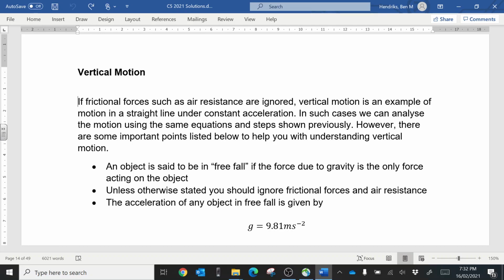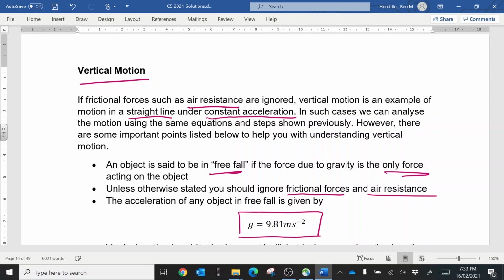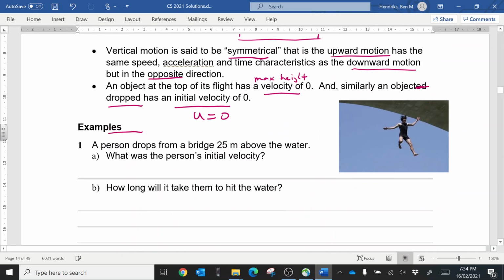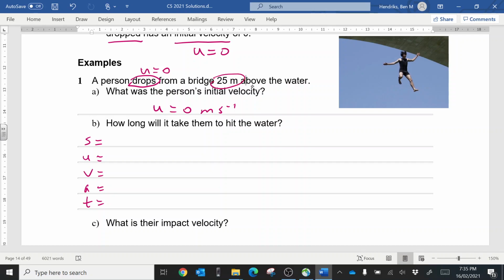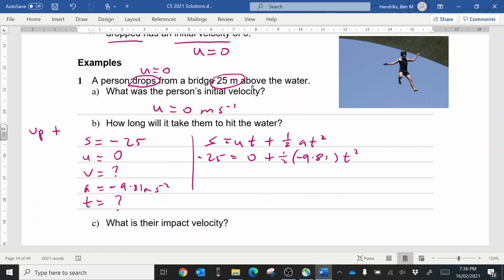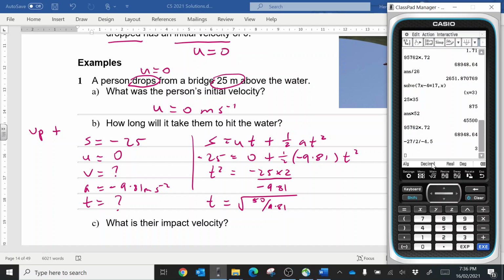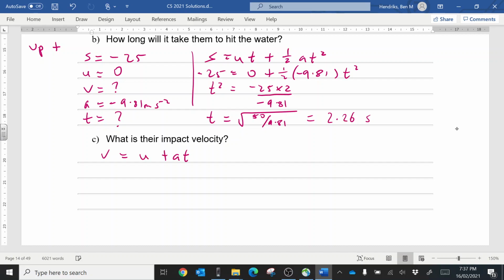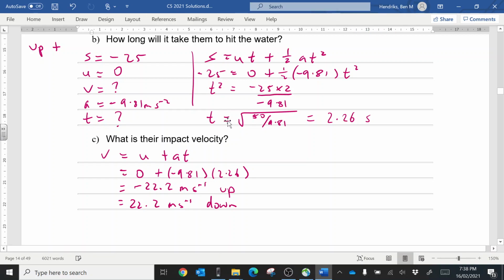5 10 Vertical Motion Example 1